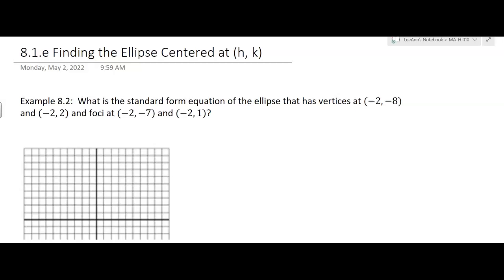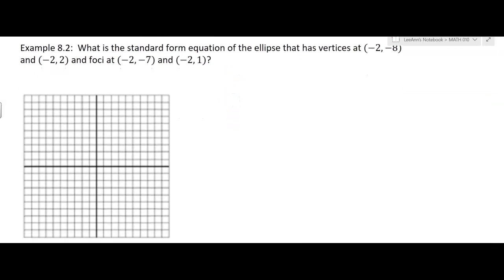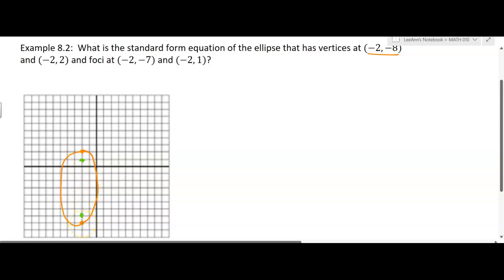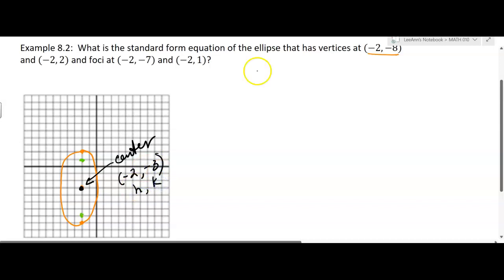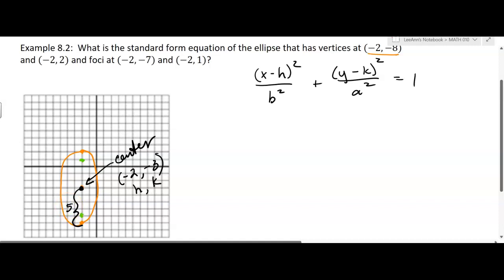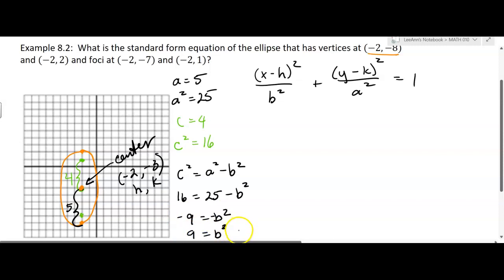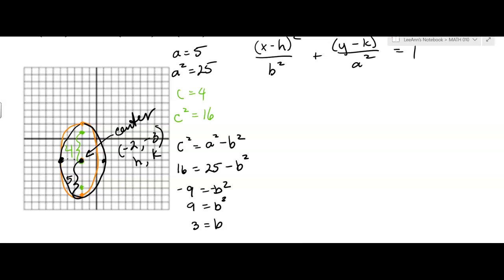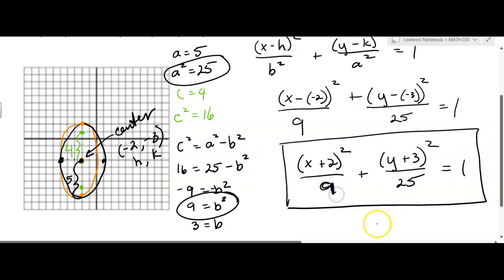8.1.e Finding the Ellipse Centered at (h, k)